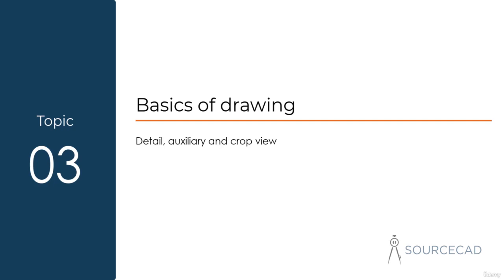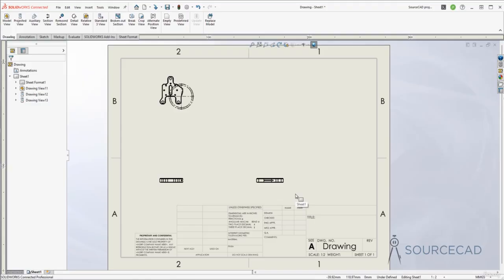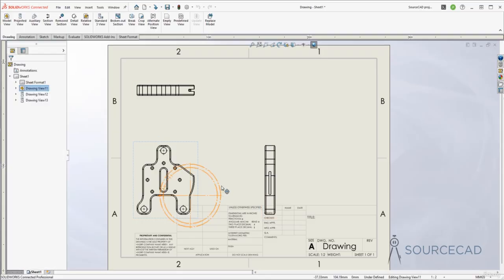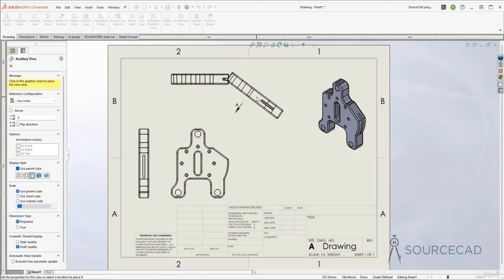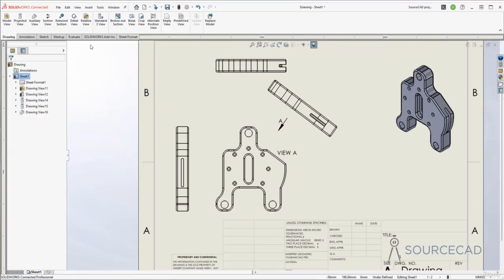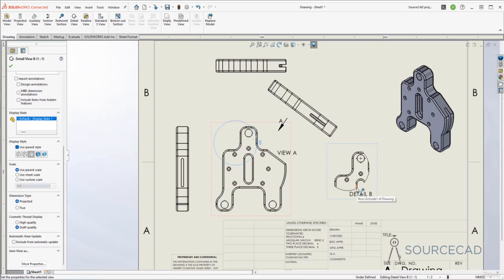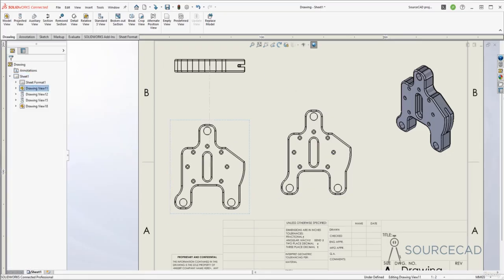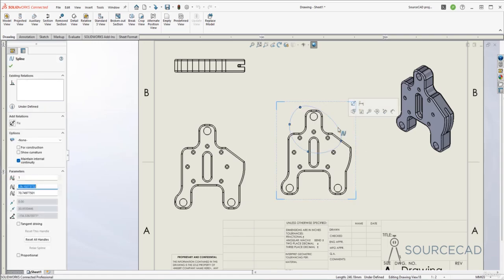003 Detail, auxiliary and crop view